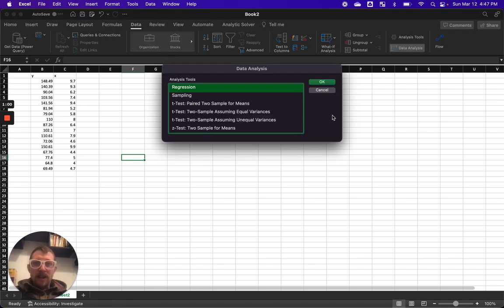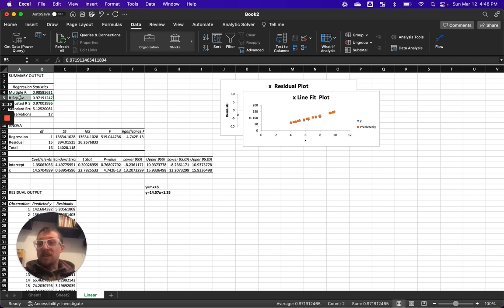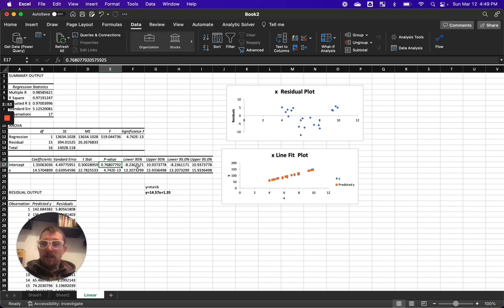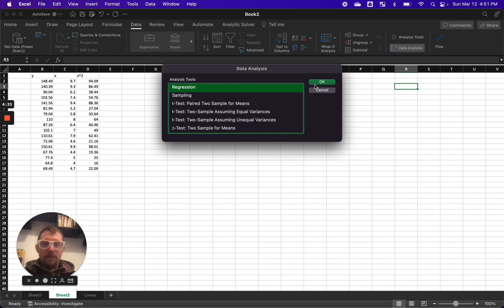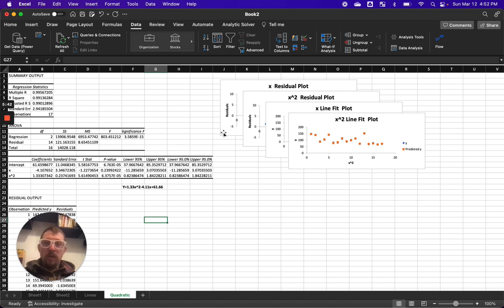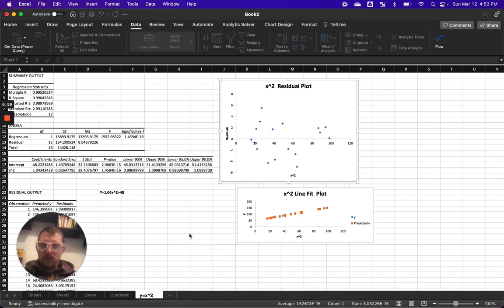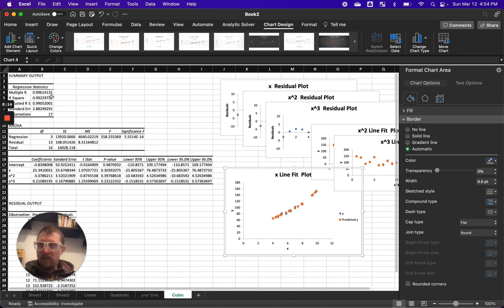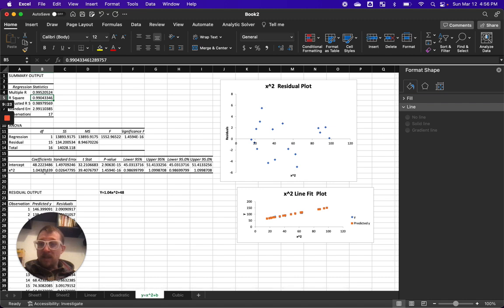Regression Analysis in Excel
In this video, I use the Data Analysis ToolPak to perform a regression analysis in Excel. I perform a linear, quadratic, and cubic regression and talk about how to pick which model best fits the data.

Information on installing the Data Analysis ToolPak can be found

Video recorded with Loom